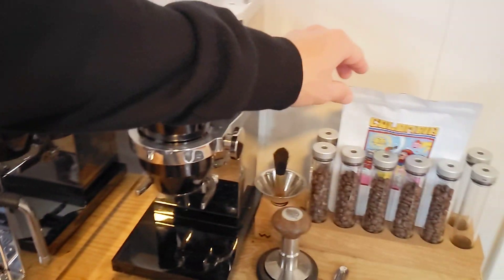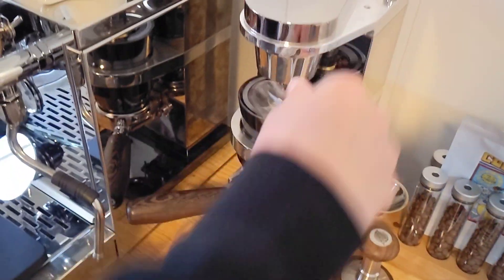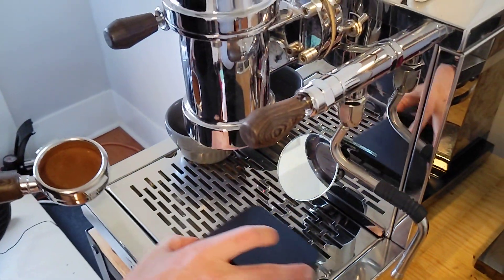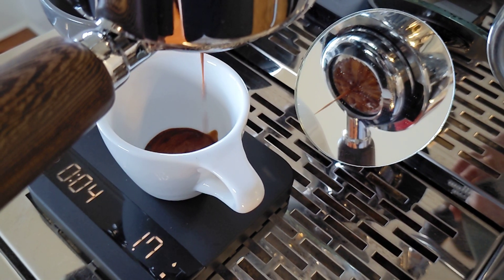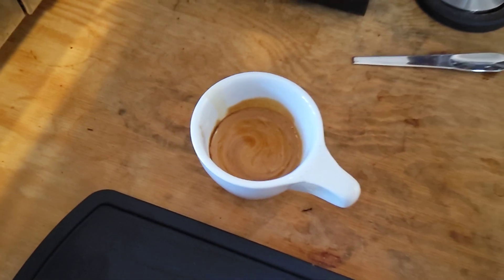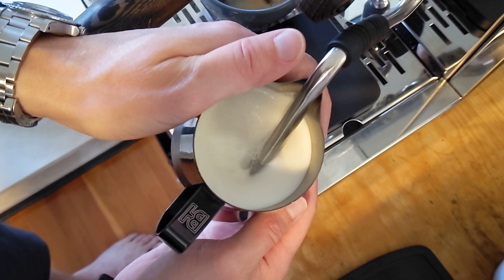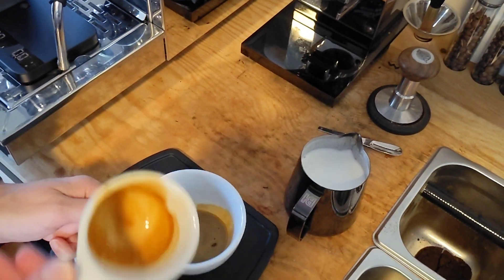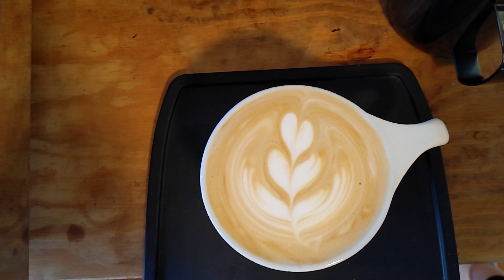New coffee roasting and the LR24 + Titus workflow